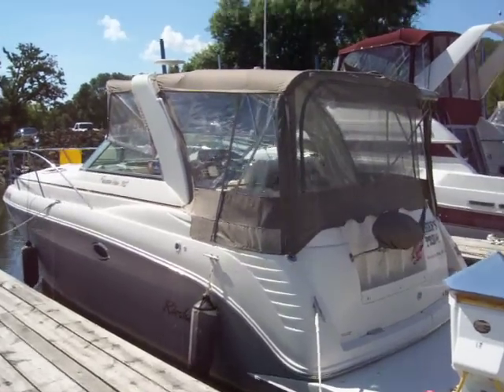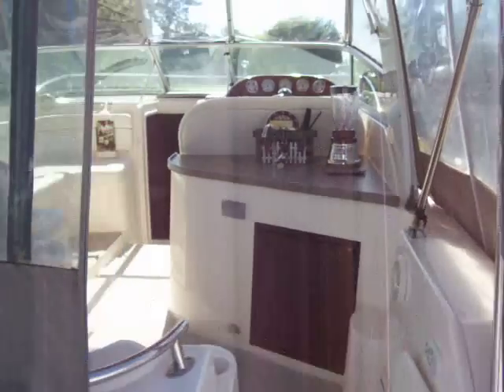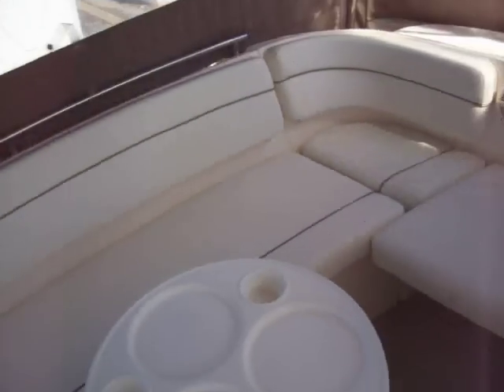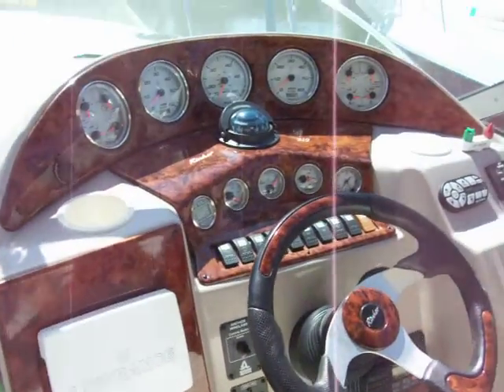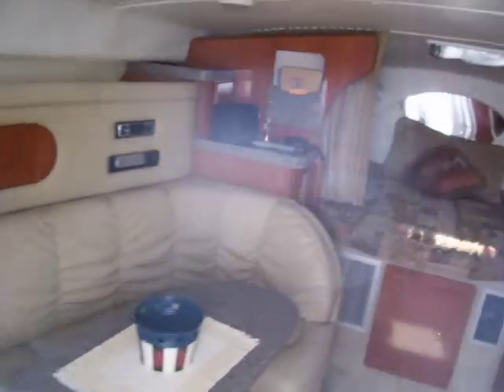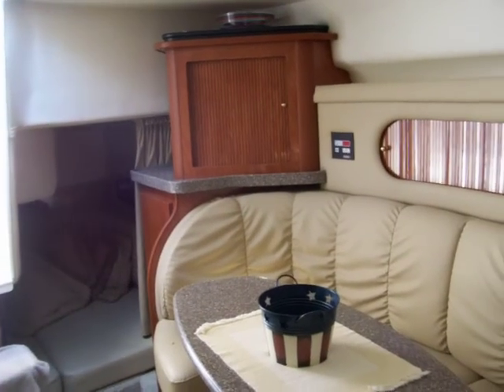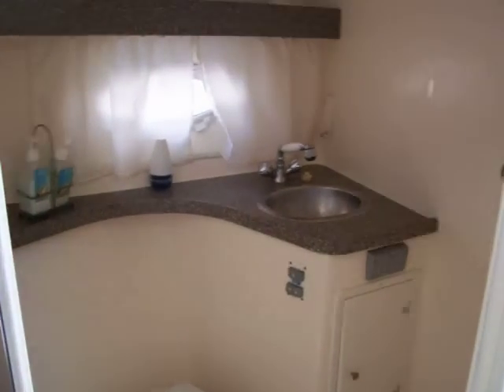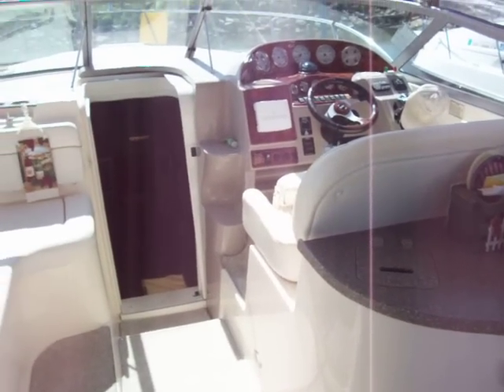2004 RINKER 312 Fiesta Vee in Red Wing, MN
2004 RINKER 312 Fiesta Vee in Red Wing, MN for sale on BoatTrader.com